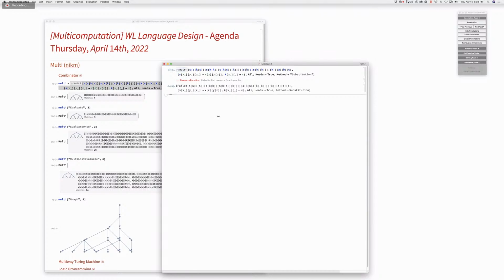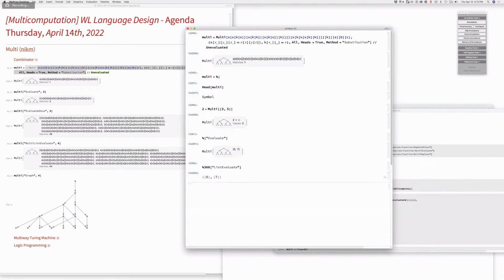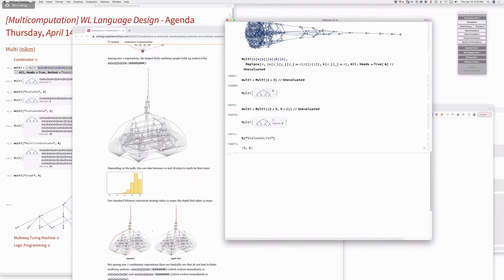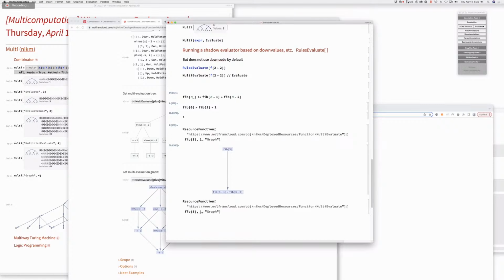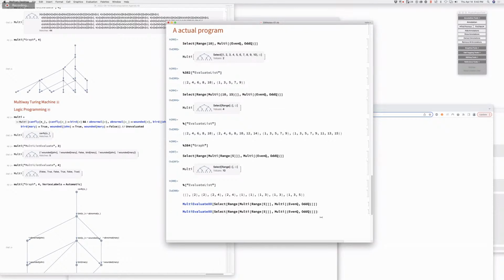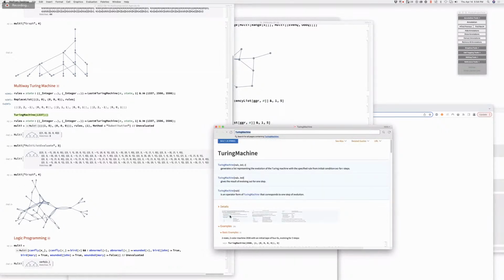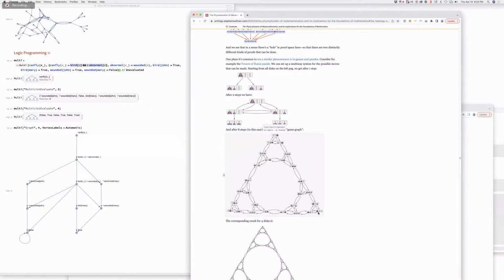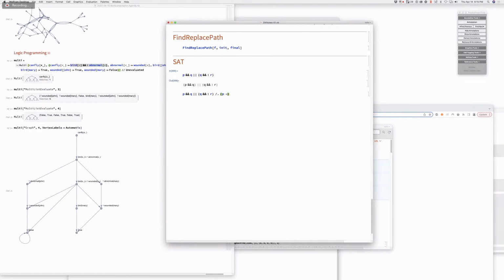Live CEOing Ep 580: Language Design in Wolfram Language [Multicomputation]